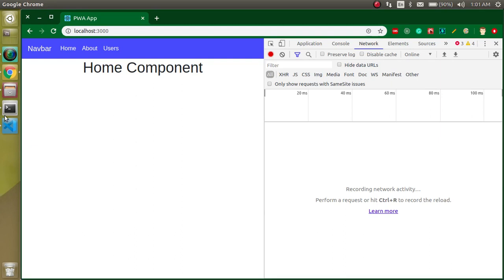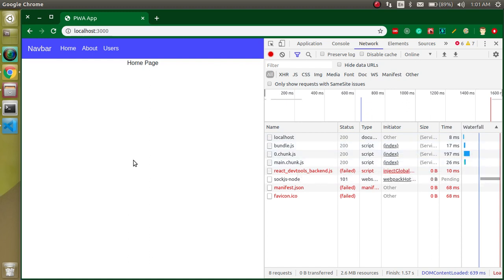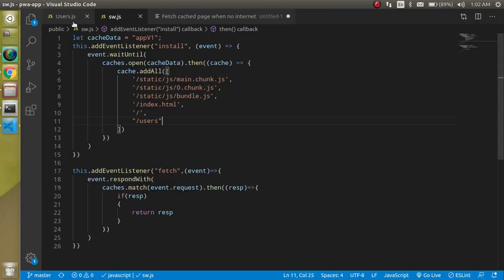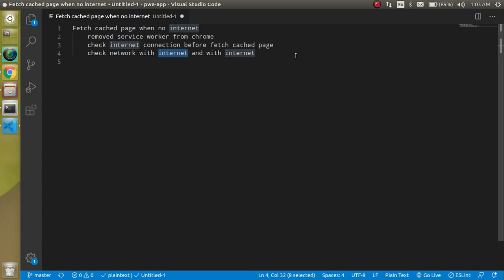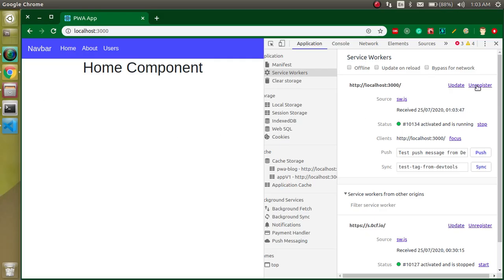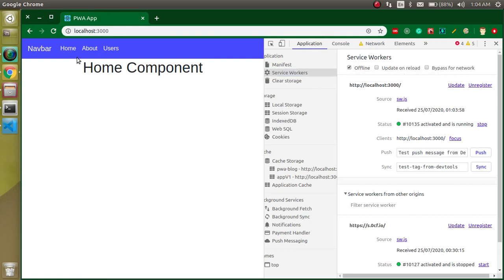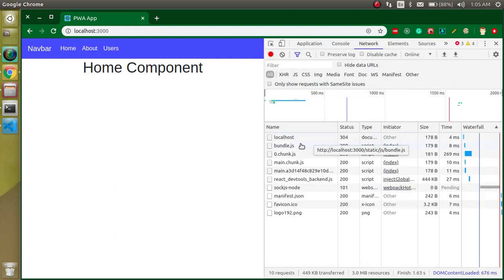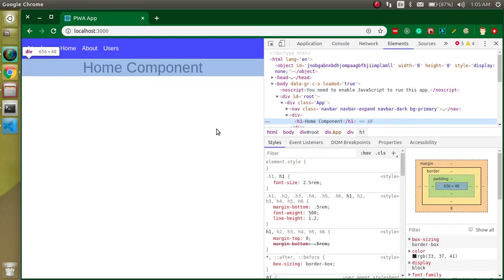React js pwa tutorial #8 check Internet connection and load page offline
in this video, we will learn to check the internet connection and if the internet is available then data will load from server otherwise data and url fetched from cache memory also in progressive web app | PWA. This PWA with react js video made by anil Sidhu in english

step for video for Progressive web app
Fetch cached page when no internet
    removed service worker from chrome
    check internet connection before fetch a cached page
    check network with internet and with internet